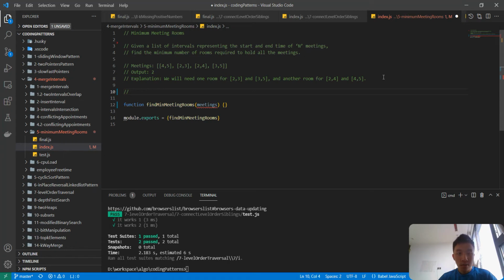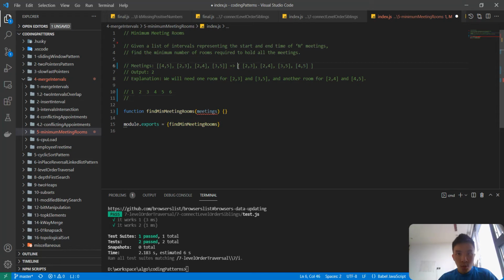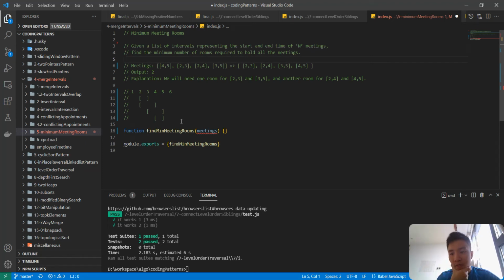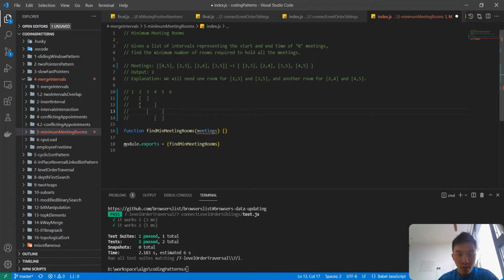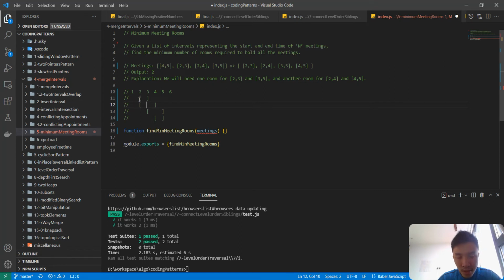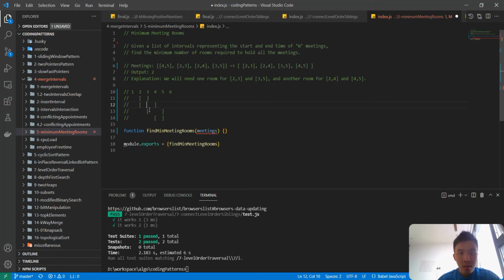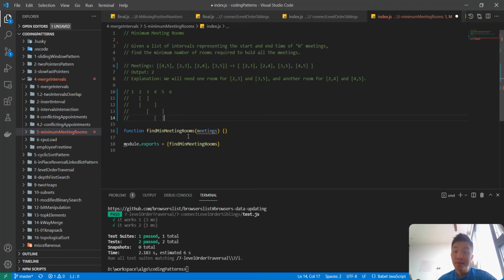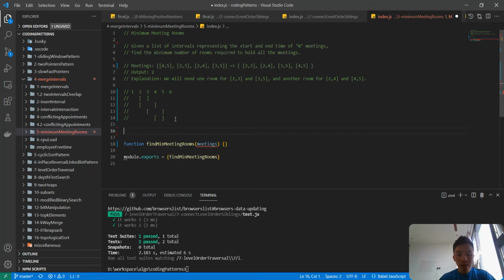Merge Intervals 5: Minimum Meeting Rooms